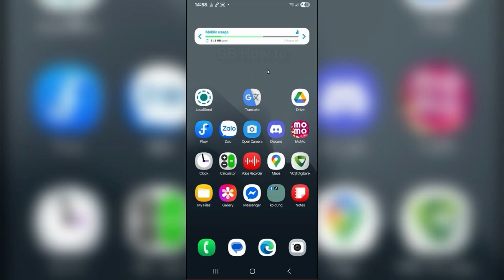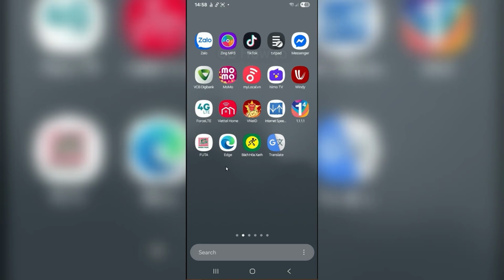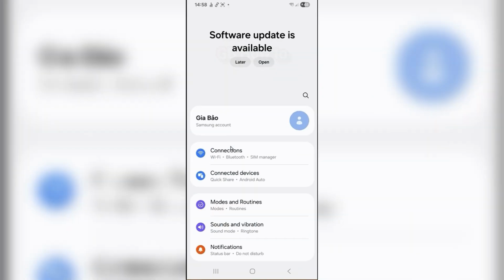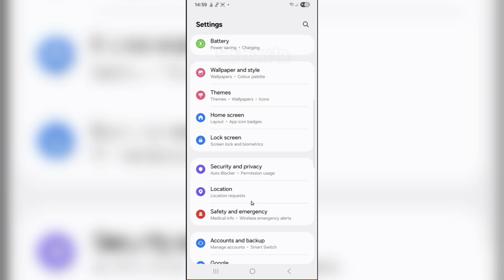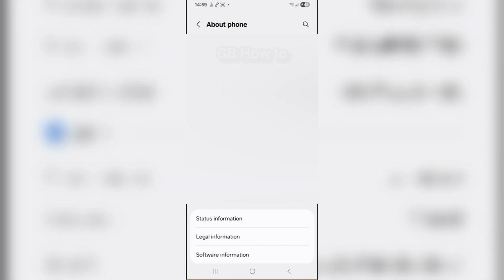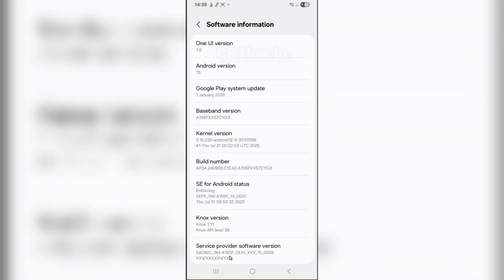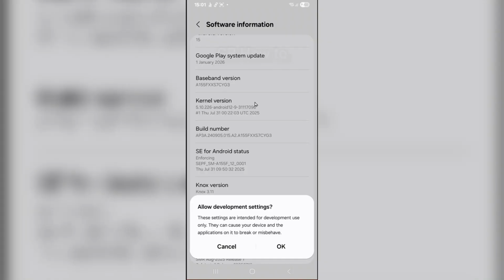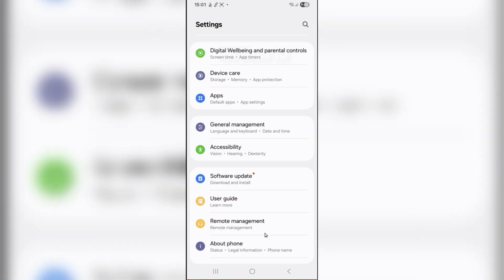How to Enable Developer Options on Any Android Device (2026)